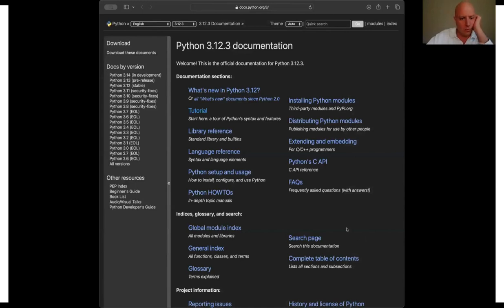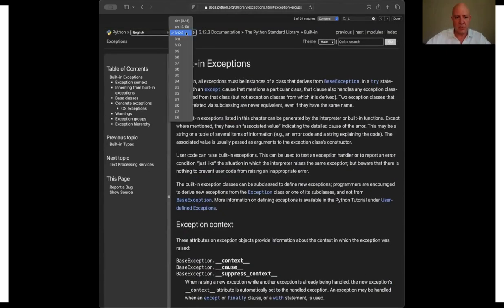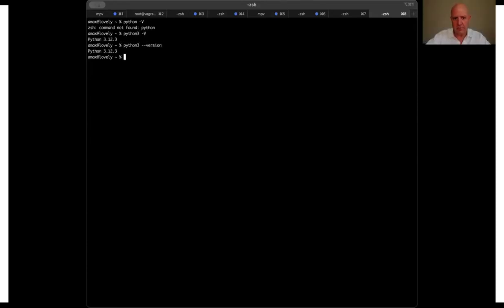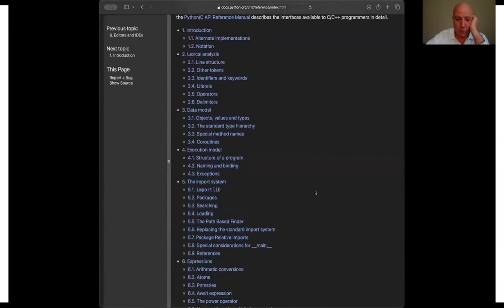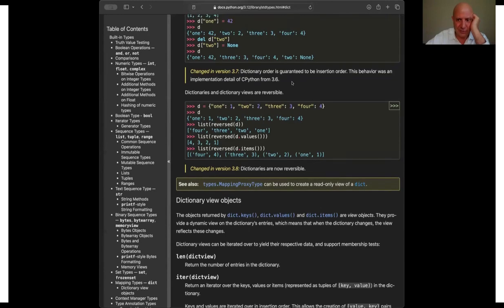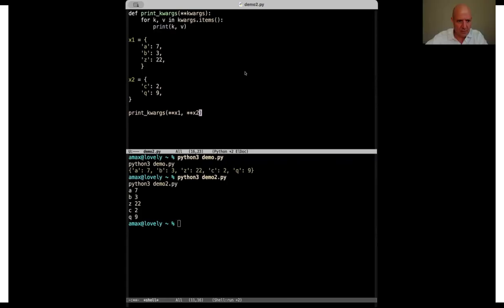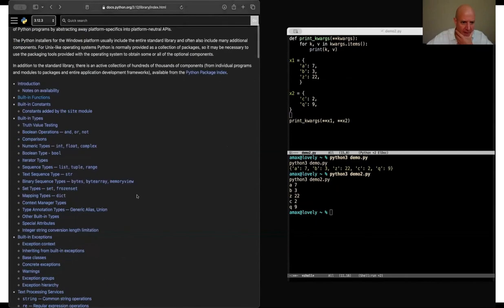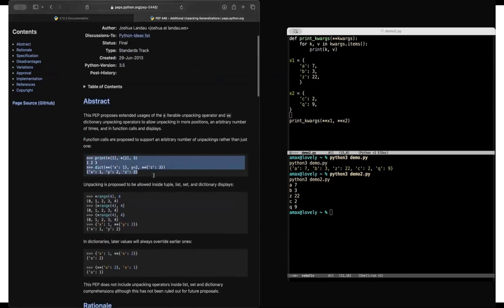Strategies for using the Python online docs (and dict merging syntax)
In this video: strategies for finding information from the official (and extensive) Python docs; the dict merging syntax using "**"; the idea of "complexity surface", as an analogy to "attack surface" in security; and more.

From the 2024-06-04 Bootcamp group mentoring session.